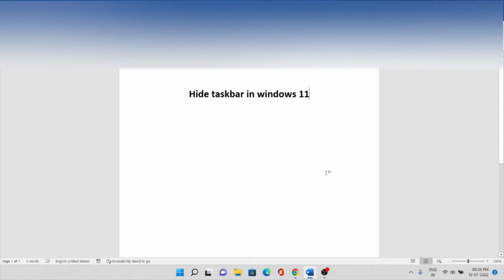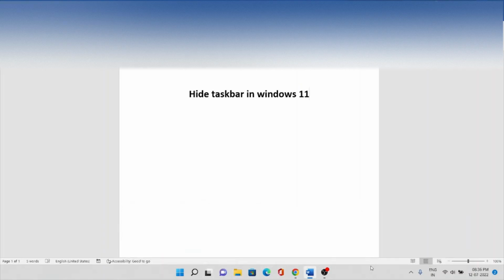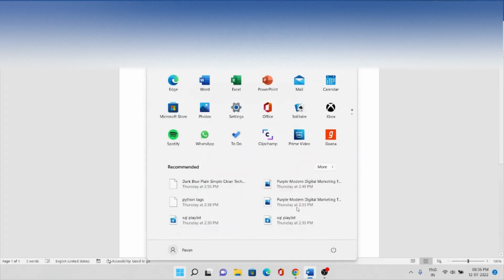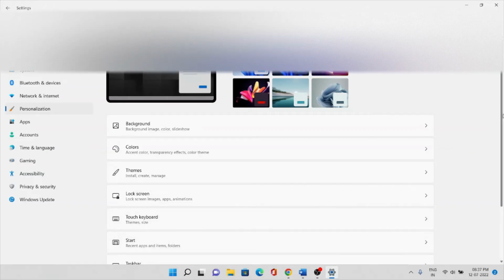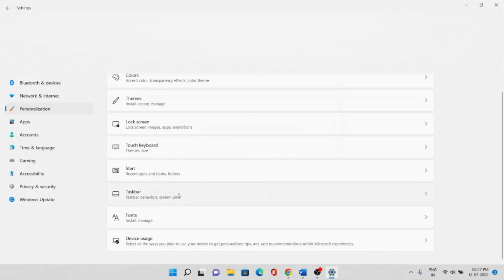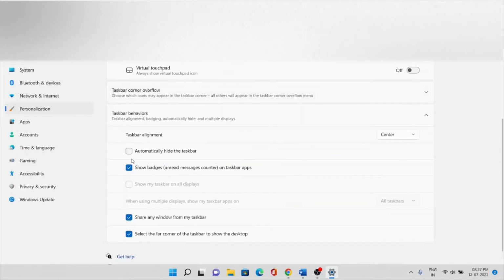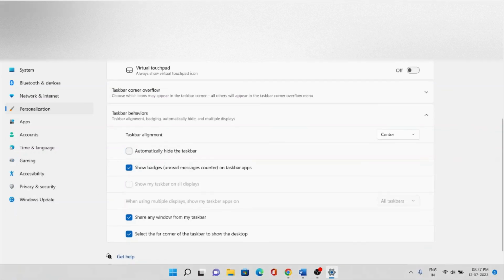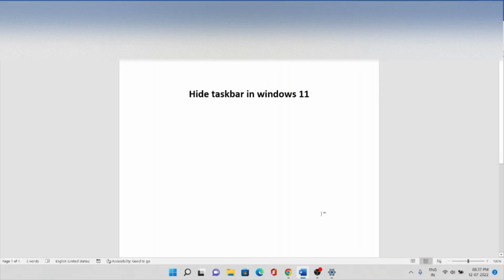How to hide taskbar in windows 11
lots of  ❤️❤️❤️❤️❤️